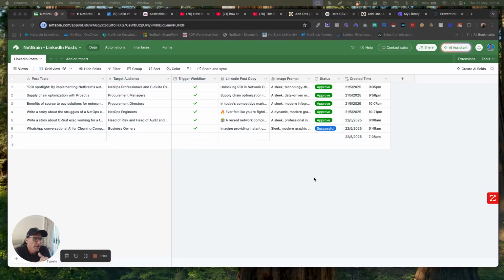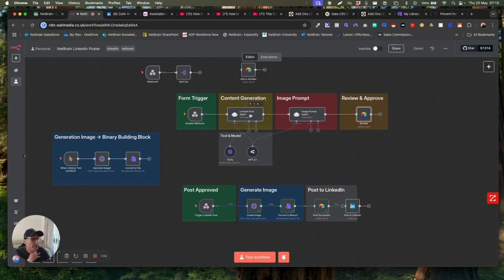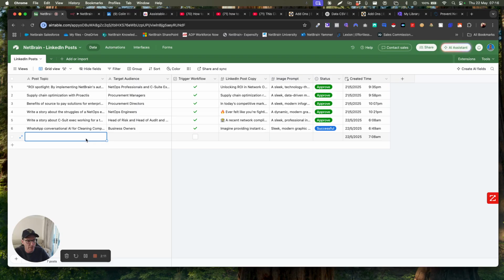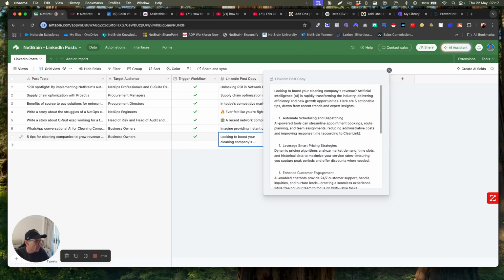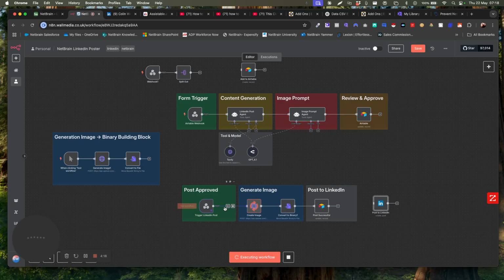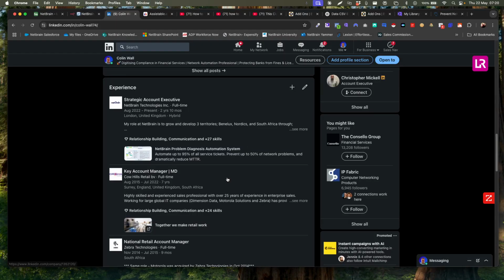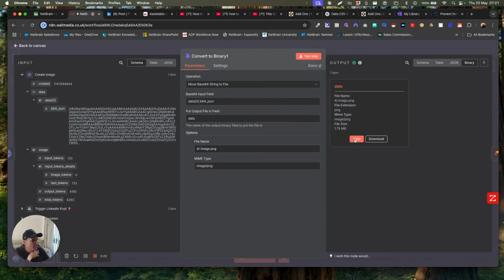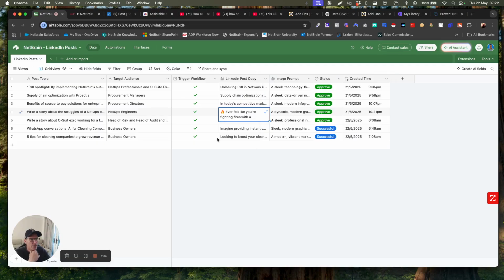Automated LinkedIn Content Engine: Research, Write, Design and Post Without Lifting a Finger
Tired of inconsistent LinkedIn posts or wasting hours creating content that goes nowhere?

It researches trending topics, writes on-brand copy, creates scroll-stopping visuals and posts them to LinkedIn automatically — all without you touching a thing.

This system helps you:

- Stay consistent without the burnout
- Improve the quality of your content
- Build authority in your niche

Drive traffic, leads and inbound enquiries

Perfect for coaches, consultants, trades and service businesses who want to stay top-of-mind without hiring a full team.